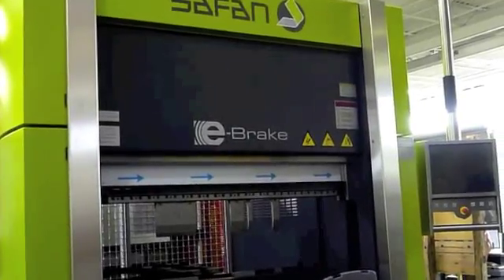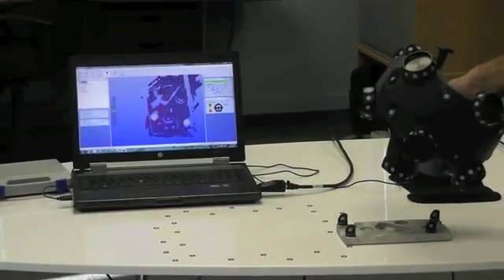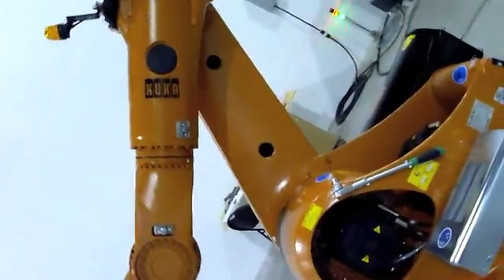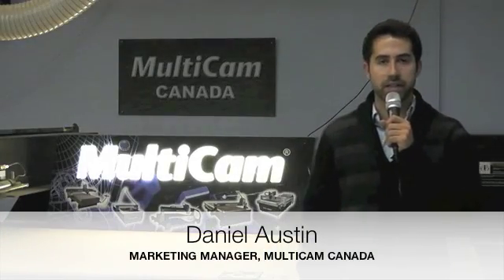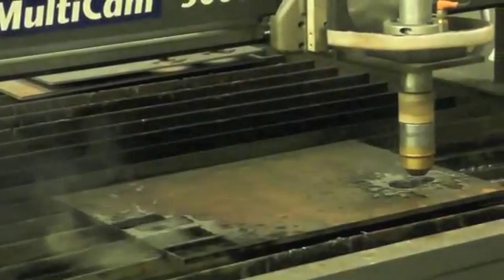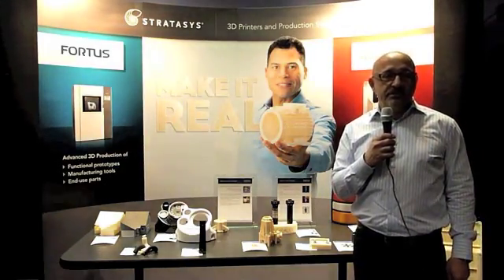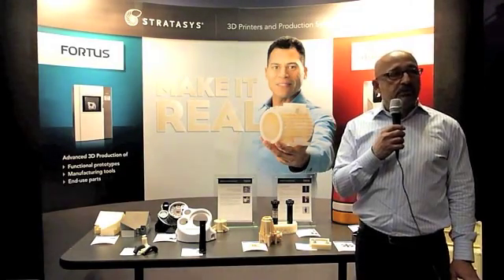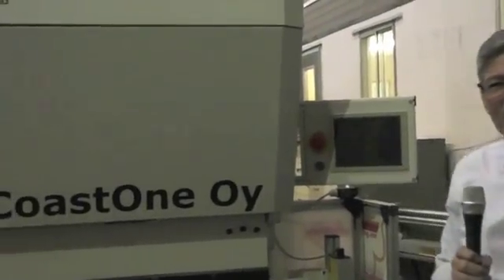FABTECH Canada Behind the Scenes: Exhibiting Companies| Society of Manufacturing Engineers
What's happening behind the scenes at FABTECH Canada - the ONLY exclusive fabricating, welding and metal forming event in Canada. FABTECH is proud to bring the most relevant and important information on industry standards, new products and latest technologies to Canada.

Tuesday, March 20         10 am - 6 pm
Wednesday, March 21   10 am - 6 pm
Thursday, March 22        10 am - 4 pm
Toronto Congress Centre